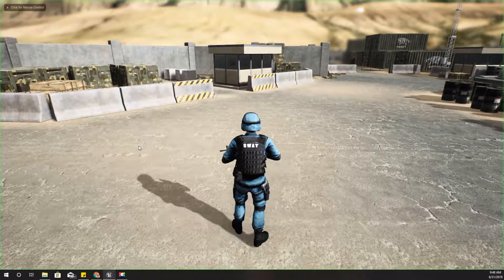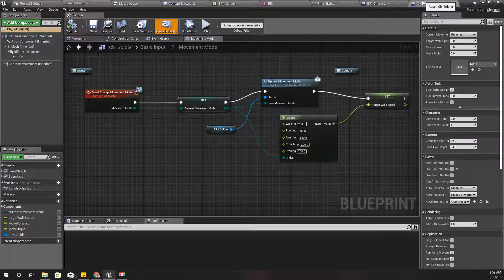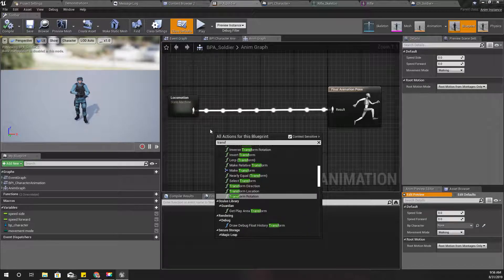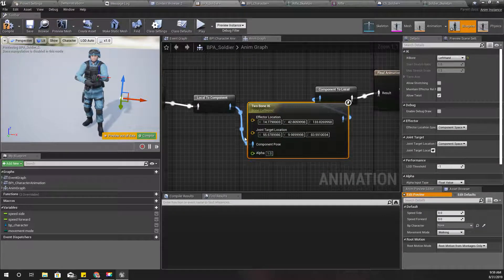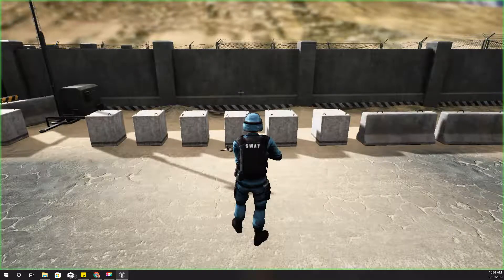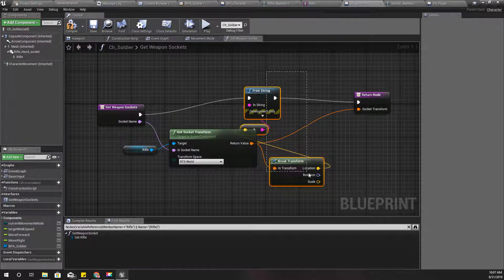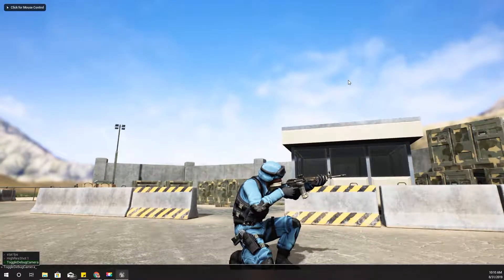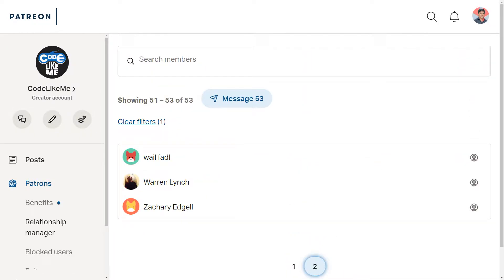Unreal Third Person Shooter #10 - Keep left hand on rifle with IK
In this episode of my unreal engine third person shooter series, I am going to add an IK function to the left hand of the soldier character to keep the left hand on the rifle. At the moment, due to mismatches in animations, the left hand of the character is slightly away from the rifle's position where the hand should be. I am going to move the left hand to correct position using IK.